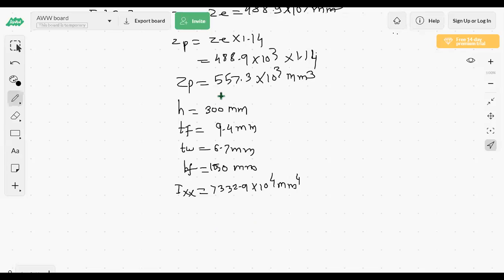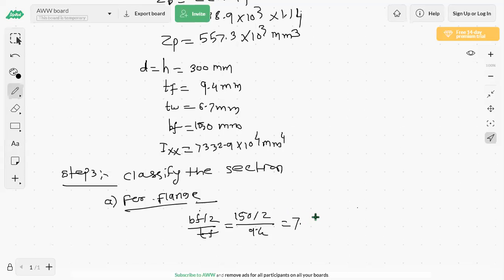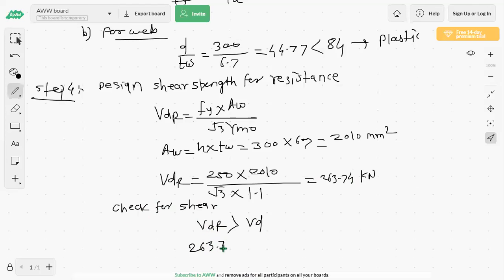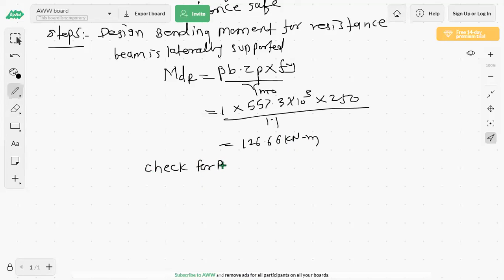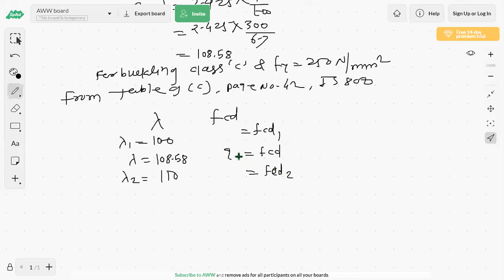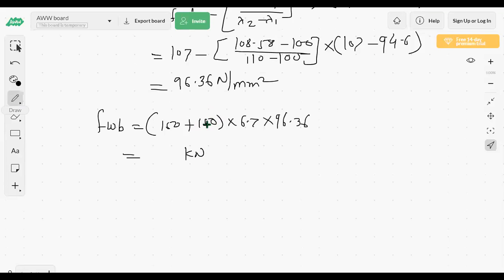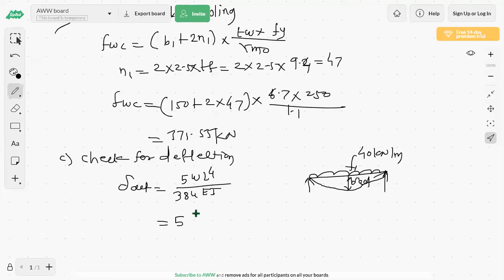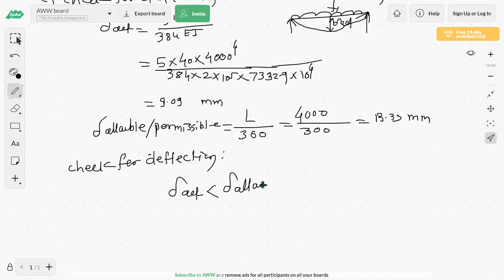Examples on Design of Beam (Lect.4)